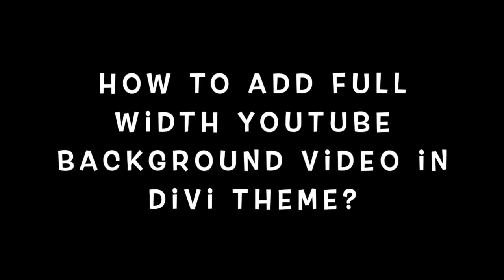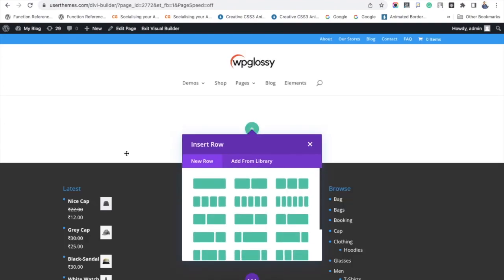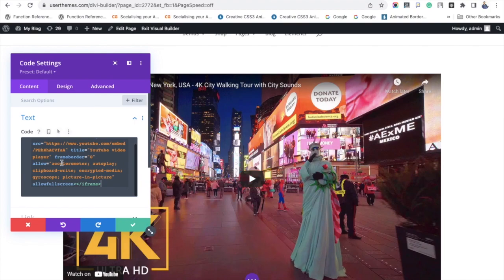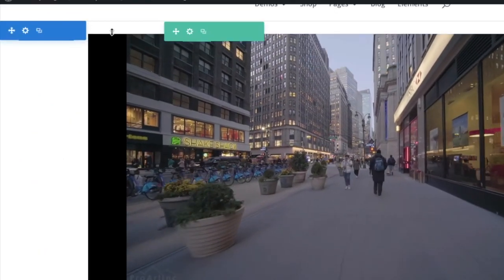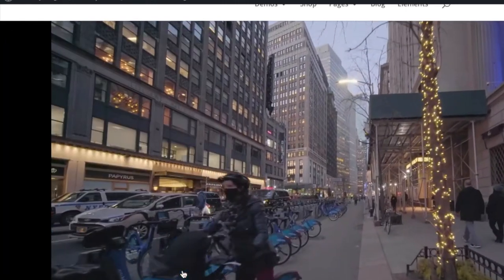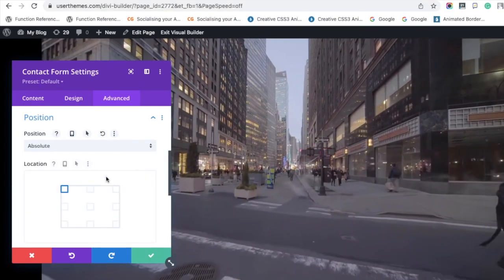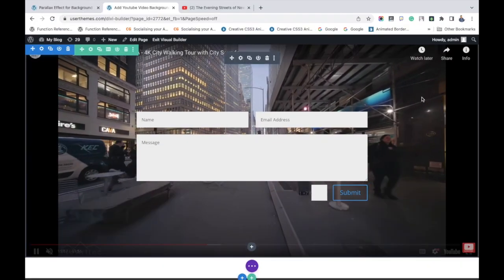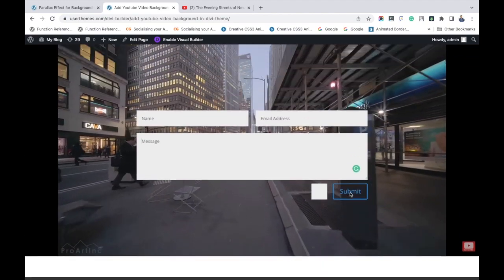How To Add Youtube Video Background In Divi Theme?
In this video, I have explained the method of adding the Youtube video background to the Divi theme.

Pick the option - "Build From Scratch" in the  Divi theme builder. Go to the Youtube video that you want to add. Use its Embed option and copy its code. Paste the code in the "code module" of the Divi theme.

To enable the autoplay, just add one line code - autoplay=1. To make it full width, use "Spacing" settings and adjust the padding value to 0.

Now, you may add any module for this Youtube video background. Here, for example, I have added the "Contact form" module in full width by adjusting the Position and Index. You may also decrease its width to half.

Finally, publish it. Now, you can see the contact form opening with the full-width YouTube video background in Divi theme.

If you have any doubt, please ask in the comment section!

Autoplay code - To make your video autoplay, add &autoplay=1" to the video's embed code right after the video ID